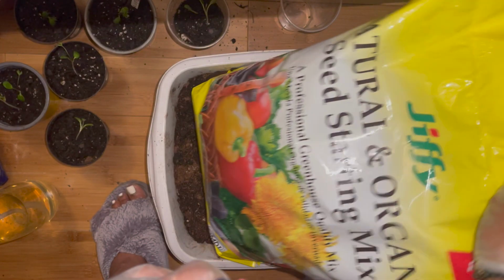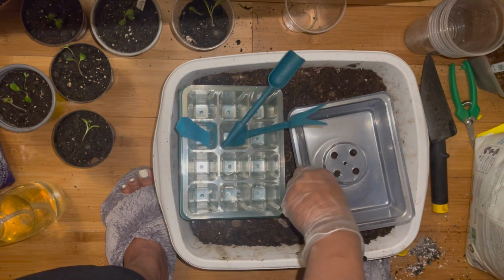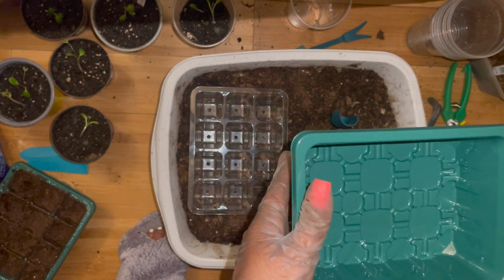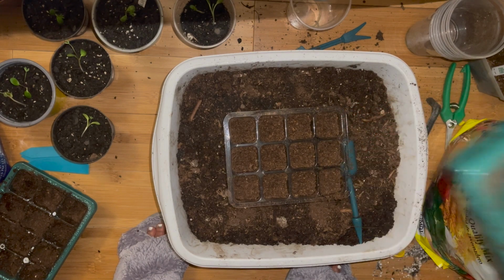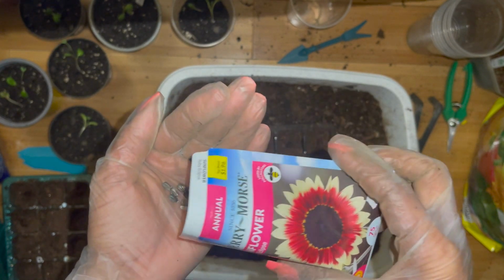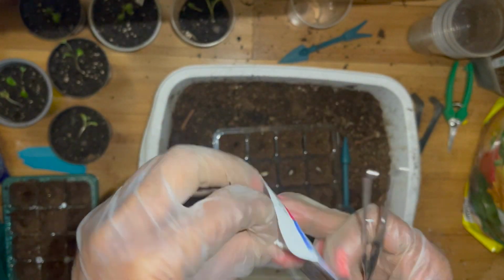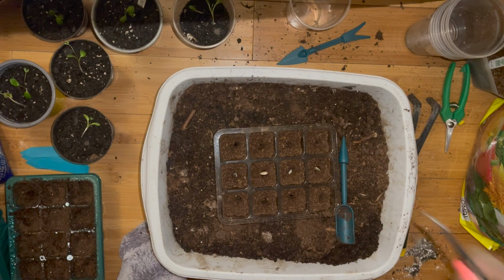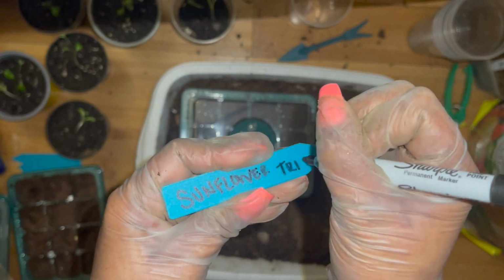Plant Mom Diary🪴| Series 3:Summer 2023 | Episode 2: Planting Summer Sunflowers 🌻| Beginning Gardener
Series 3: Summer 2023 | Episode 2: Planting Summer Sunflowers

Narrated by: Christian Addison (Shanika "Shay" Brown)

Description: In this episode I will be planting the seeds for my Sunflower trio which includes: Mammoth, Ruby Eclipse, and  Red Sun Sunflowers using seed starting trays ordered fromAmazon.com.

Next Episode: Episode 3: Planting Rainbow Carrots 🥕 and Watermelon 🍉